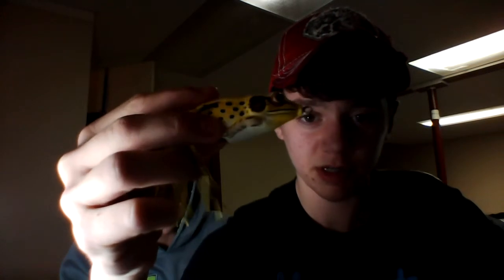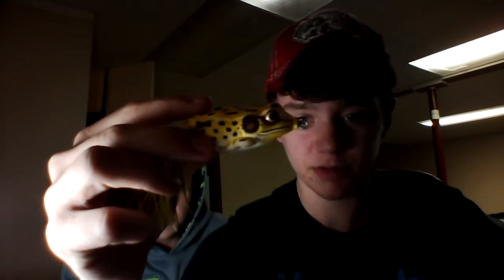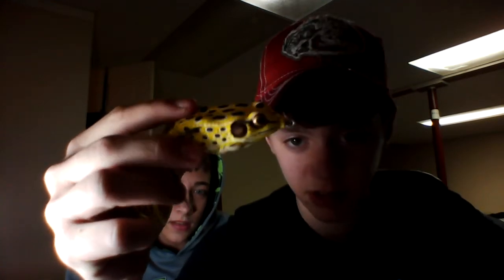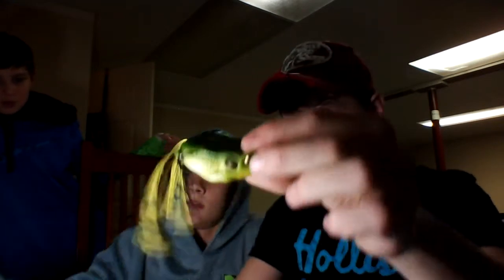koppers live target frog and field mouse review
leave helpful comments of what you want us to review.  thanks!